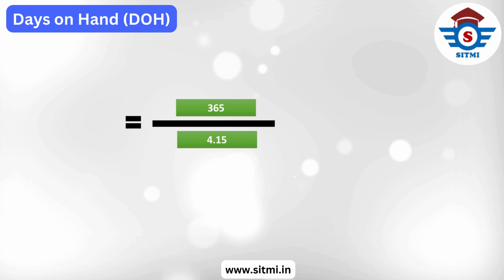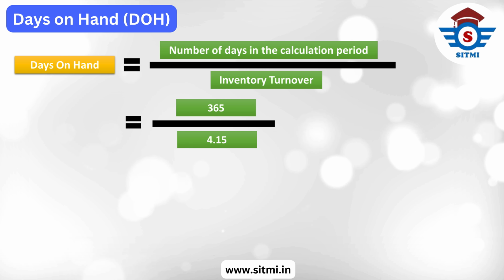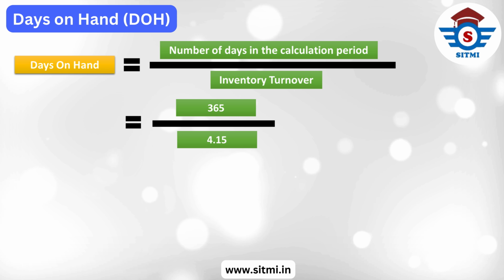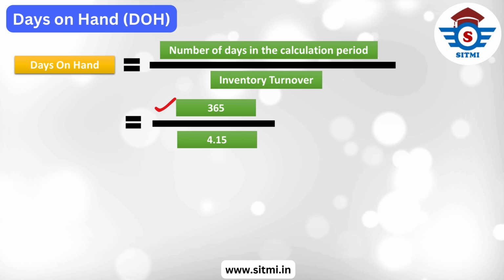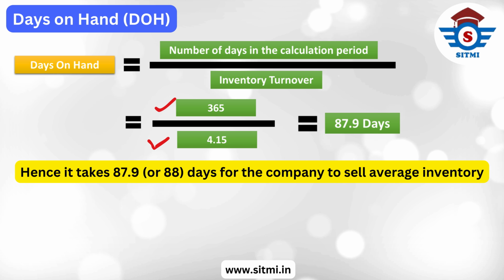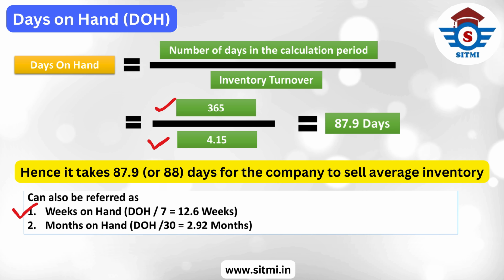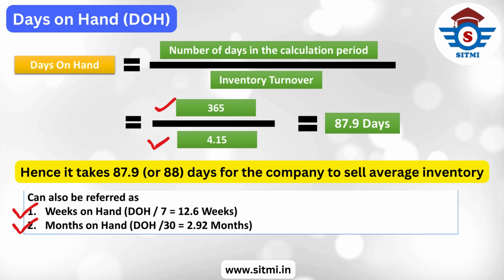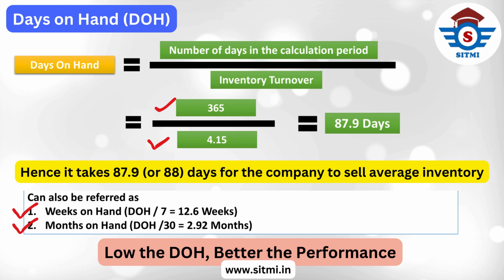Inventory Days On Hand DOH | Inventory KPI | Supply Chain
Days On Hand DOH | Inventory KPI | Supply Chain

Like our Facebook page for more knowledge resources   / sitmiedu
SITMI Academy

Inventory management
Supply chain management
Inventory control
Key performance indicators (KPIs)
Business analytics
Financial analysis
Operational efficiency
Specific/Targeted:
Inventory Days On Hand (DOH)
DOH calculation
Inventory turnover
Inventory optimization
Supply chain KPIs
Inventory metrics
Warehouse management
Demand forecasting
Working capital
Inventory analysis
Retail Inventory
Manufacturing Inventory
Logistics KPIs
"How-to" and Explanatory:
How to calculate DOH
What is Inventory Days On Hand?
DOH explained
Improve Inventory Days On Hand
Inventory DOH formula
DOH interpretation
"How to improve Inventory Days On Hand in retail"
"Calculating Inventory Days On Hand for manufacturing"
"The impact of DOH on working capital"
"Using DOH to optimize supply chain efficiency"
"Inventory Days On Hand versus Inventory Turnover"
"Best practices for managing Inventory Days On Hand"

SmallBusinessTips (if applicable)
ECommerce (if applicable)